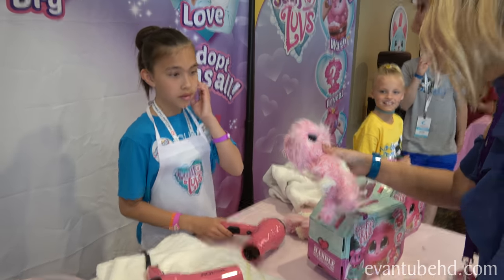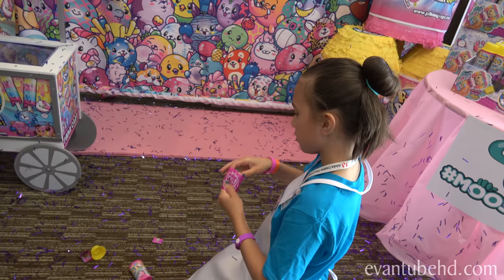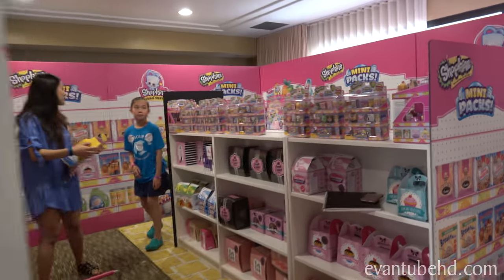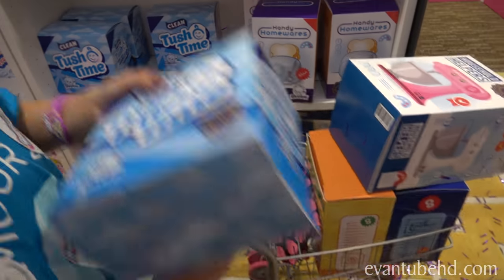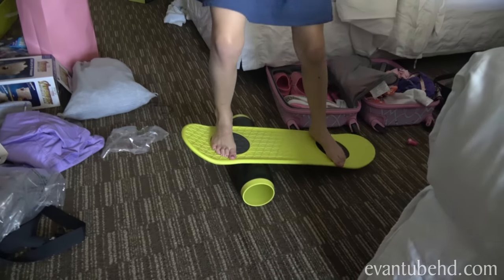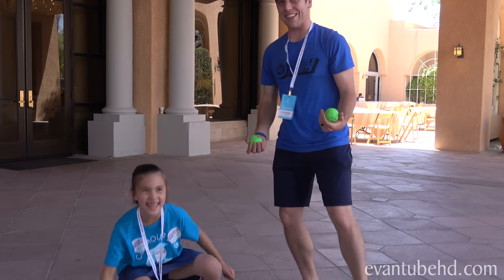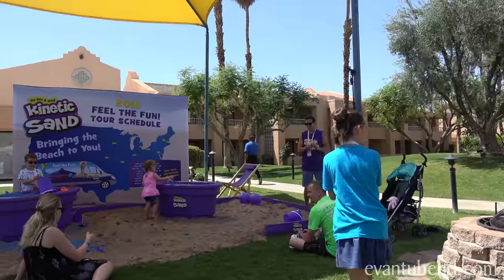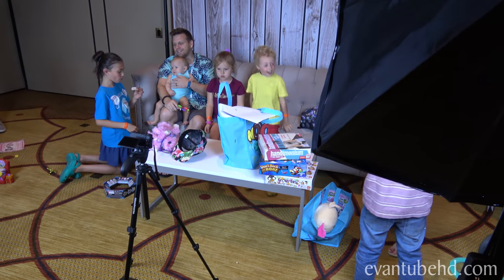LOST KITTIES BALL PIT!!! Watermelon Smash, Shopkins, Kinetic Sand, Fingerlings! CLAMOUR 2018 - DAY 3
Another fun filled day at Clamour 2018 in Palm Springs!  Jillian starts the day off with the Watermelon Smash Challenge at Yulu Toys.  Next she dives into a huge ball pit to find some Lost Kitties and tries her luck at the Fingerlings claw machine.  After a quick game of Greedy Granny and Googly Eyes it's off to the Moose Chill Zone to adopt a Scruff a Luv and take a shopping spree in a real life Small Mart!  Before heading off to the next stop, Jillian takes a bunch of photos with her friend Payton from Ninja Kidz TV.

Josh from Jake & Josh teaches Jillian how to juggle and head over to the Kinetic Sand Beach! She meets up with Gracelynn from The Weiss Life to film the Pop Tart Challenge before heading to the PAW Patrol Party, swimming and the Fingerlings Party! It was a busy day at Clamour18!